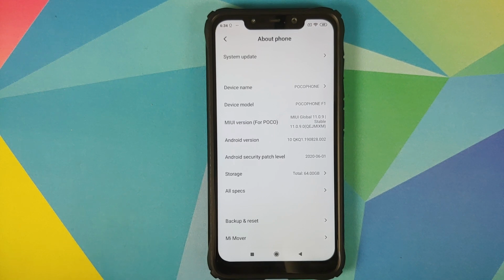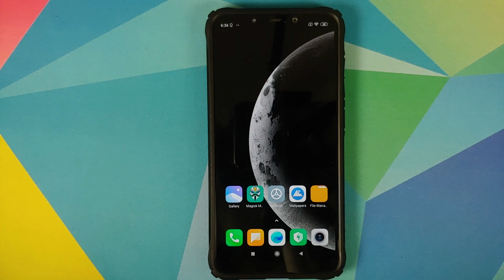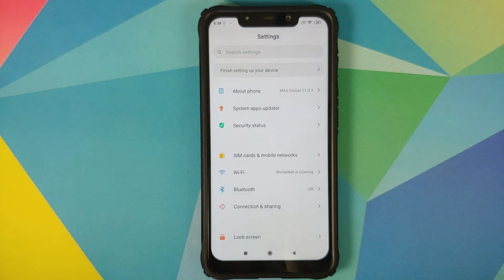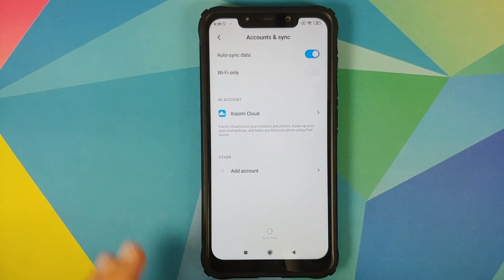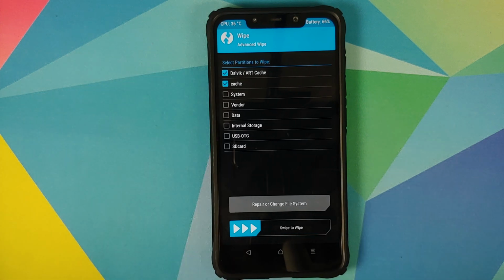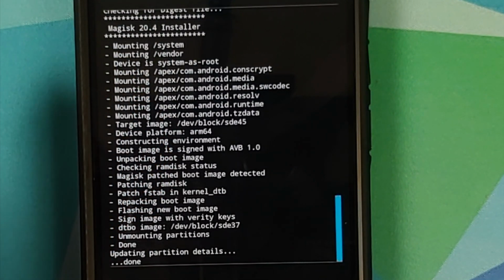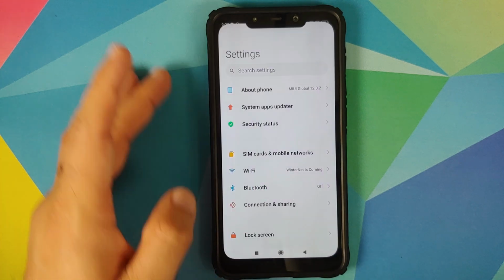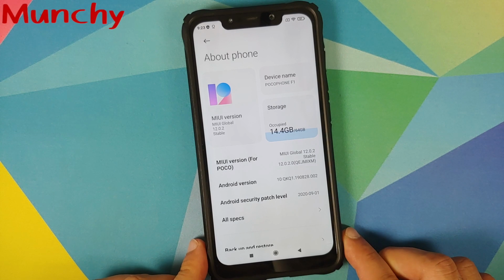Poco F1 | Install Official MIUI 12 Stable | Rooted Device | MIUI 12.0.2.0 | Using TWRP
Do you want to learn how to install official Miui 12 stable (MIUI 12.0.2.0) update on your rooted Xiaomi Poco F1 by using a custom recovery like TWRP? In this detailed video we will show you how to install official Miui 12 stable (MIUI 12.0.2.0) update on your rooted Xiaomi Poco F1 by using a custom recovery like TWRP.

**Poco F1 Official MIUI 12 Stable (MIUI 12.0.2.0) Important Links**